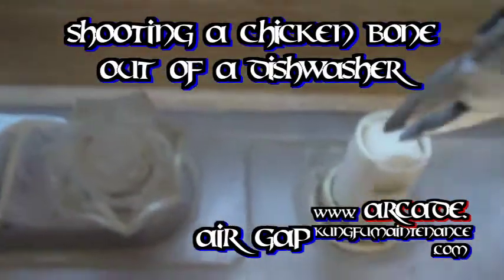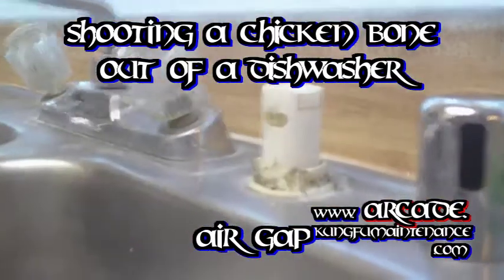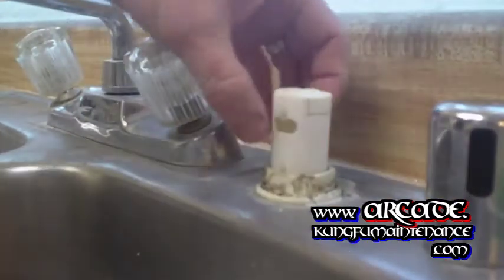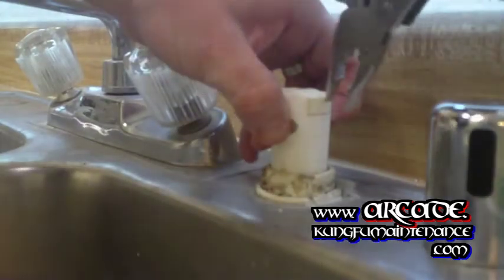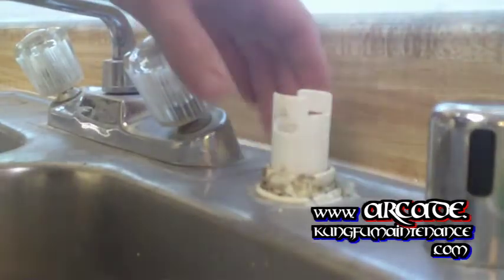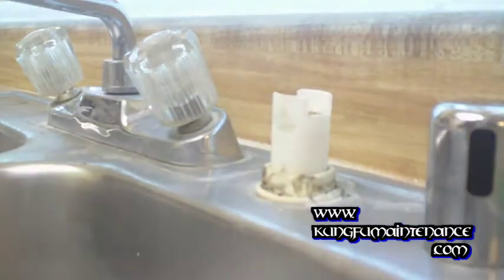How To Fix A Dishwasher That Is Not Draining Properly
Kung Fu Maintenance launches a chicken bone out of the dishwasher drain line that it was clogging up through the air gap and down into the sink.
Hire An Appliance Tech
Washer Dryer Repair
Dishwasher Repair